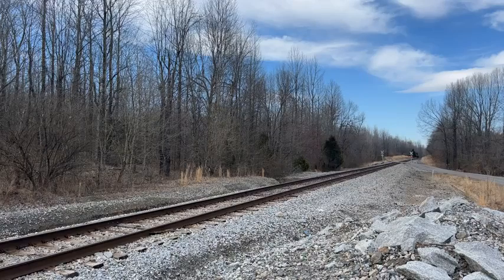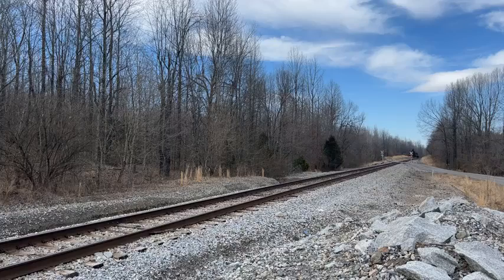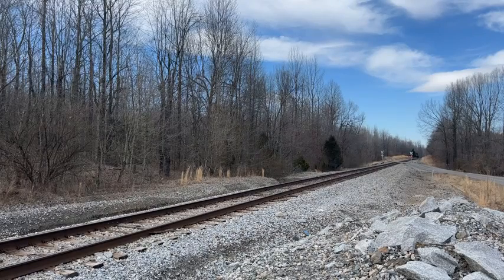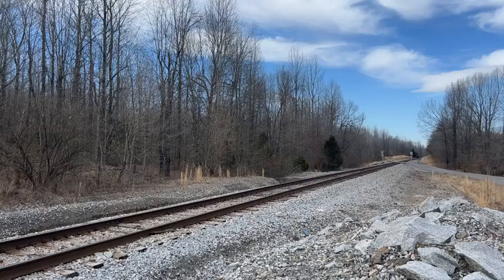March 16, 2022 CSX J732 SB on cutoff out of Madisonville, KY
Live – March 16, 2022 – CSX J732 heads south on the CSX Henderson Cutoff between Madisonville and Mortons Gap, Ky.

Where you can find me on the web!